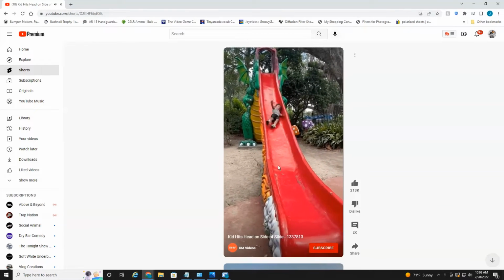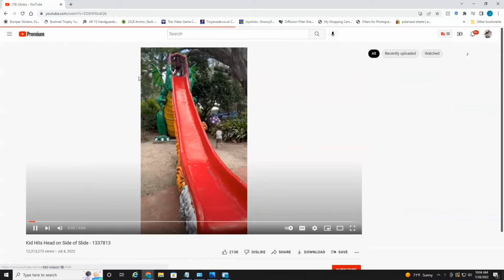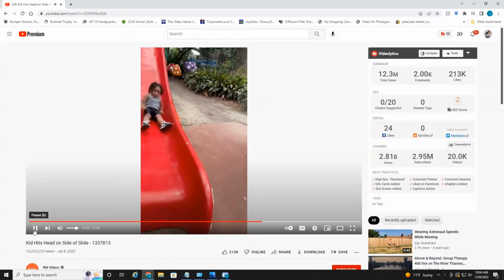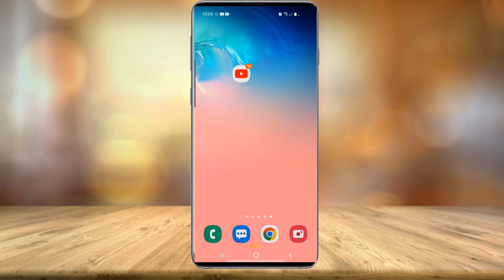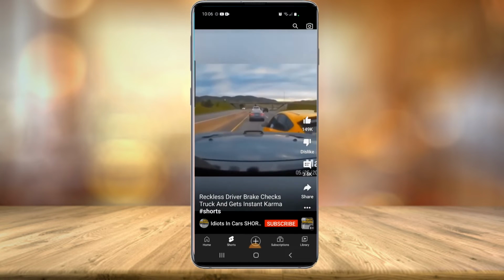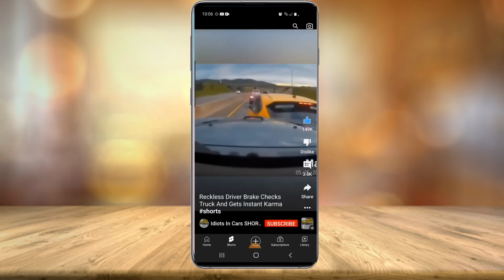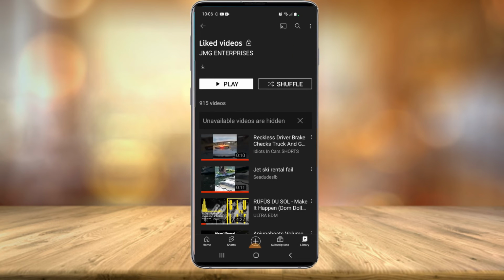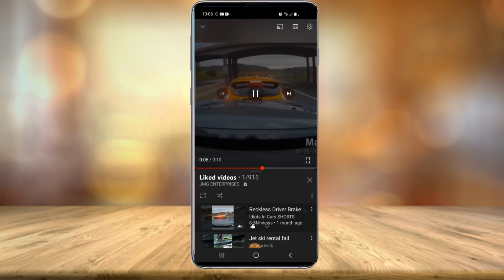How To Watch Shorts as Normal Videos | How To Rewind YouTube Shorts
In today's quick tutorial I show you How To Watch Shorts as Normal Videos as well as How To Rewind YouTube Shorts and finally watching shorts in the normal video player.

If you are like me, you watch a lot of YouTube shorts and they are so fun!  However, because they play in their own player, you cannot rewind the shorts in the shorts player.  However, you can easily access YouTube shorts in the normal video player or regular video player or original video player and easily rewind the shorts quickly and easily.

Well everyone, I hope you found today's video helpful on how to watch shorts as normal videos and how to rewind YouTube shorts.